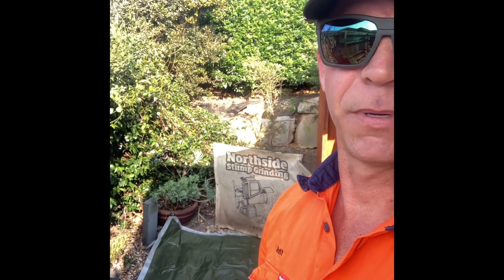Stump Grinding Pro Tip #29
Putting dow a tarp to catch your mulch can speed up and simplify your clean up.
Here I was using the tarp to prevent chip and dirt from contaminating the decorative gravel pathway.
When dirt gets into the gravel it is guaranteed to grow weeds.